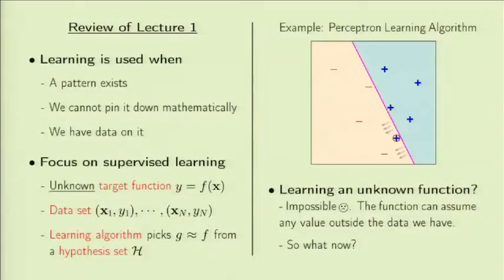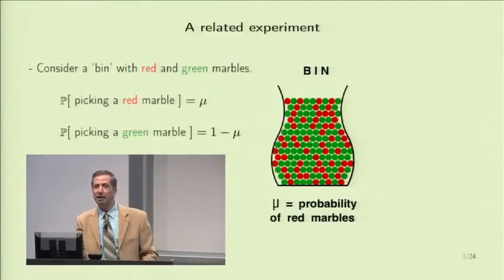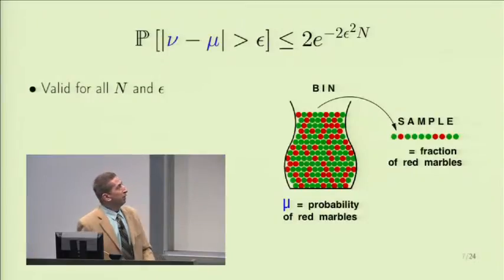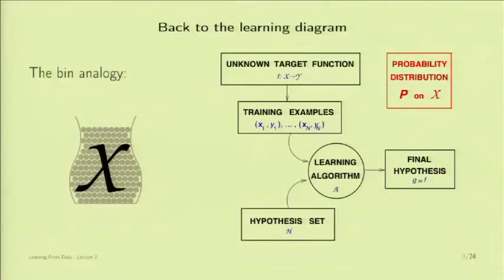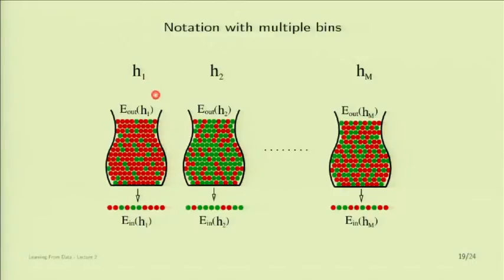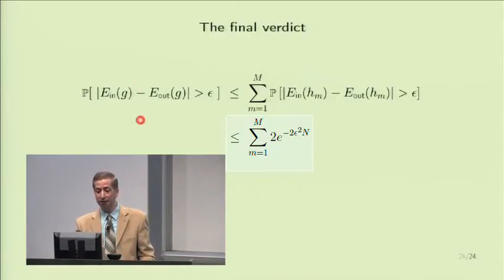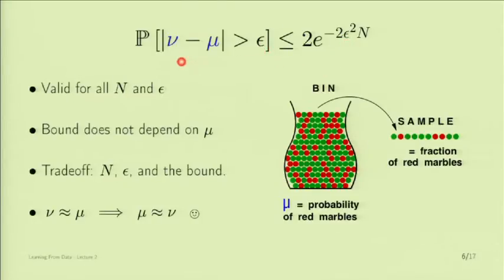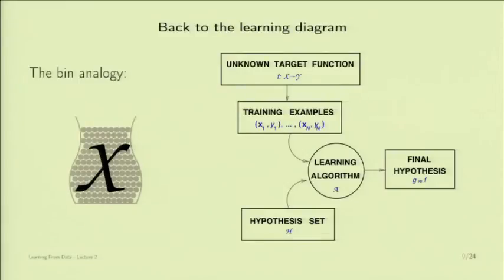Is learning Feasible